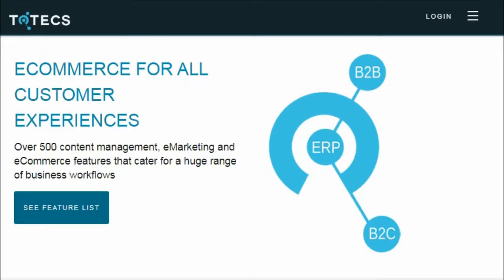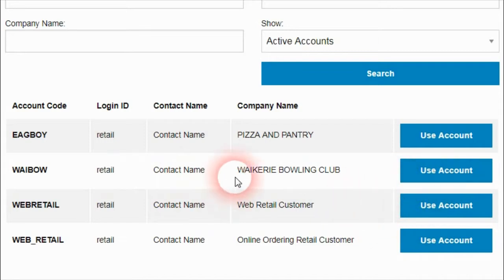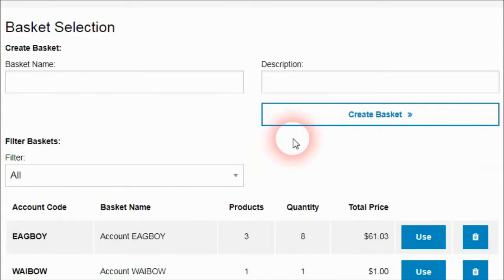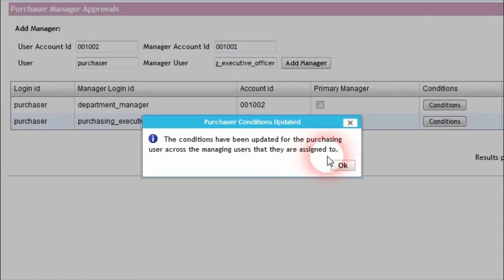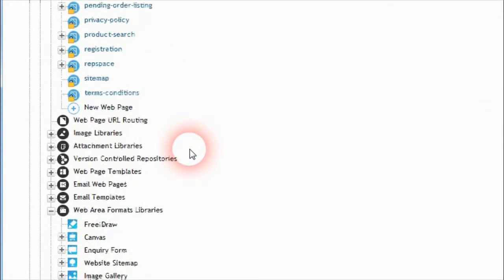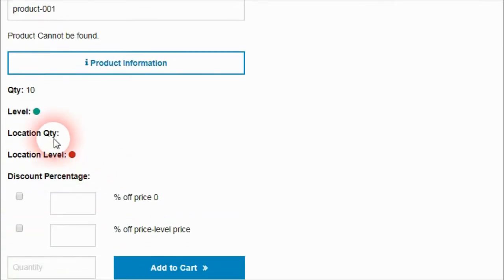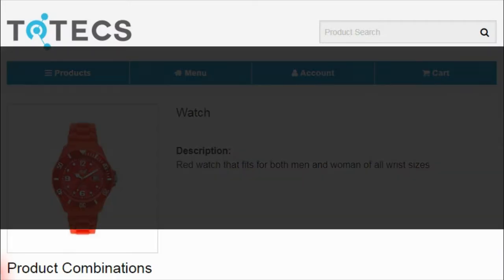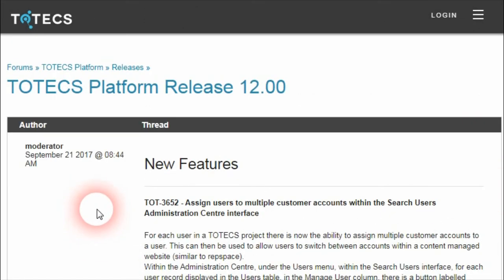TOTECS Platform Release 12.00 - Multi User Account Switching - Purchaser Manager Restrictions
This video shows the new features and functionality added to the  TOTECS Ecommerce platform in the 12.00 platform release.

The TOTECS team has released a new feature that allows users to be assigned to multiple customer accounts. This allows users who purchase on behalf of many accounts, typically for larger enterprise businesses, government departments, or sales reps, to be able to create orders, and view invoices across their assigned accounts.

The 12.00 release also allows restrictions to be placed on Purchaser Manager users, to only allow managers to approve orders within certain order totals. Once again useful for customers who have several different managers who control purchasing in larger businesses.

12.00 release allows location based stock availability to be set up in content managed websites. This allows customers to see stock availability of products at their assigned location, which can help when a business stores stock at many different warehouse or store locations.

The 12.00 release also shows a number of other improvements that are available to all websites hosted on the TOTECS platform.

Release Links:
TOTECS 12.00 Release Notes